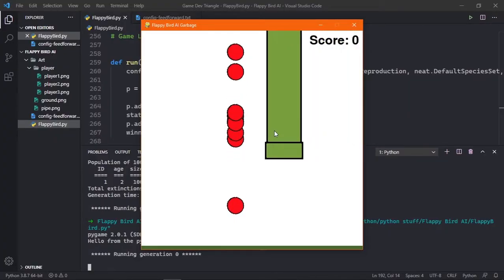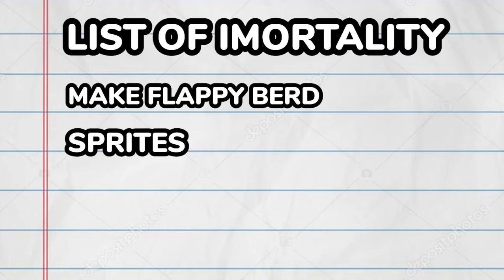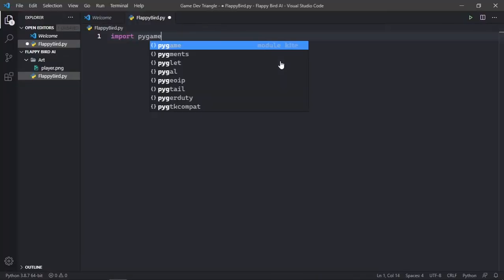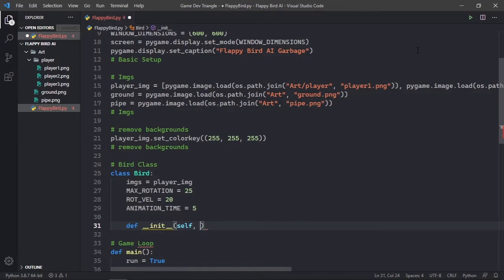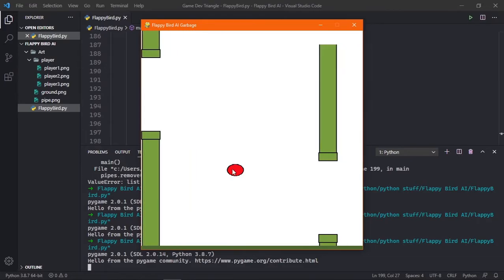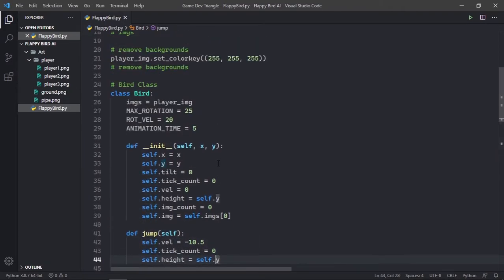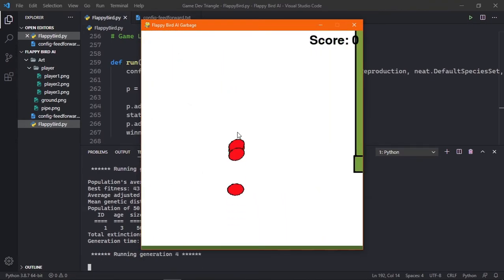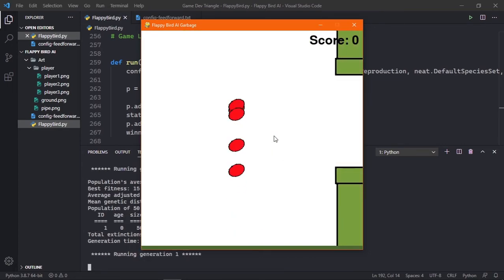AI Learns To Play Flappy Bird || With NEAT python Neural Networks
Hey, guys in this video an AI learns to play Flappy Bird with NEAT Algorithm Neural Network!

⭐Things I use For Game Dev⭐
1. Game Engine = Unity Game Engine
2. Art Software = Aseprite, Krita
3. SFX Software = SFXR
4. Music Software = Bosca Ceoil